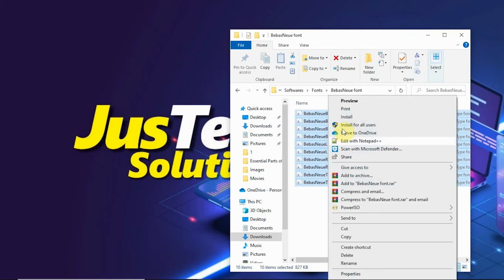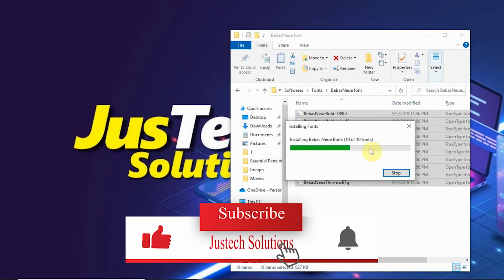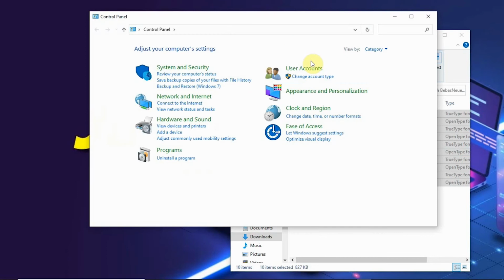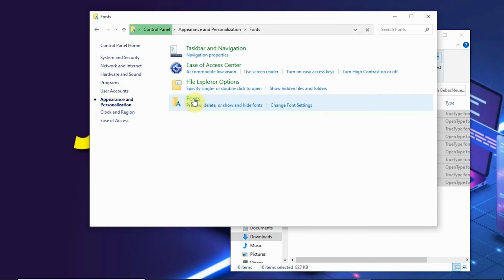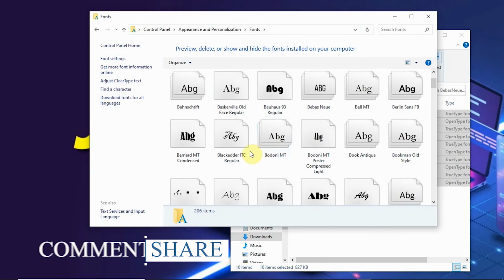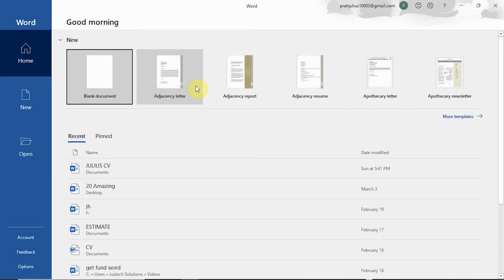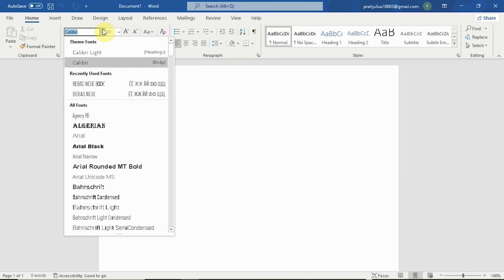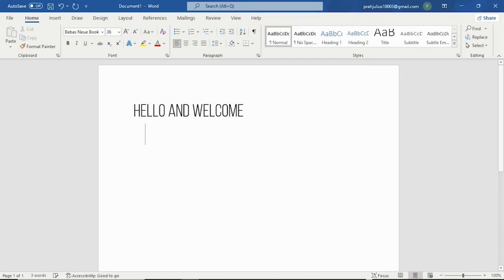Install font on both Mac and Windows.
All the steps that will take you through how to install fonts in windows and also IOS machines both laptops and desktops.